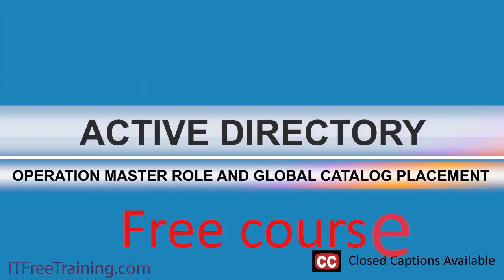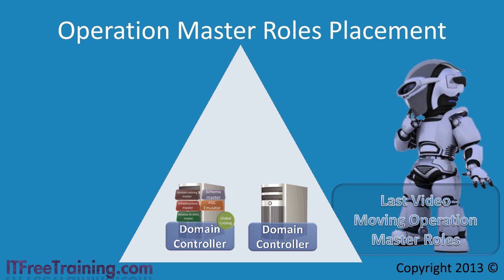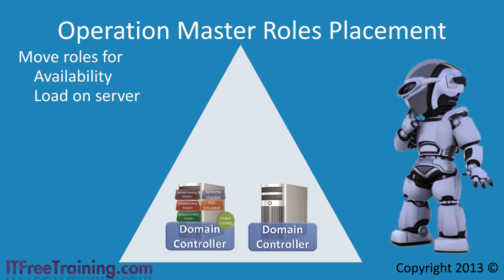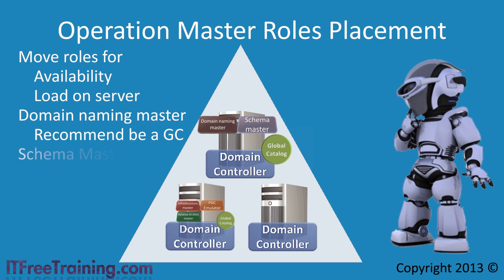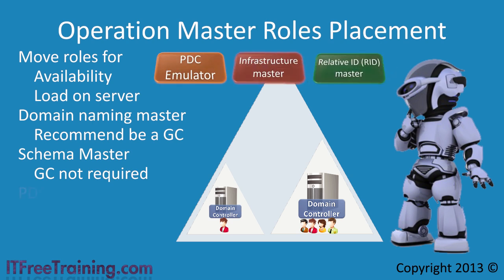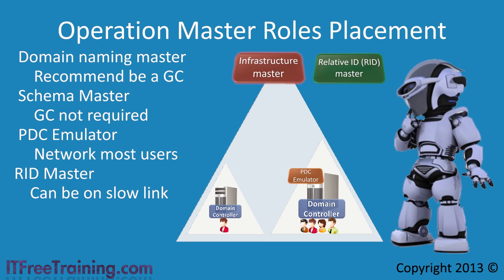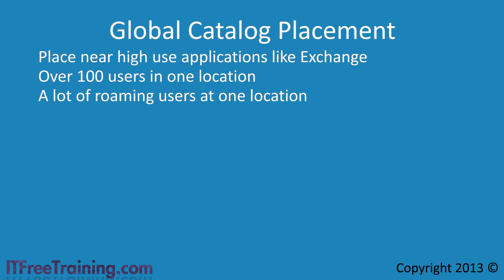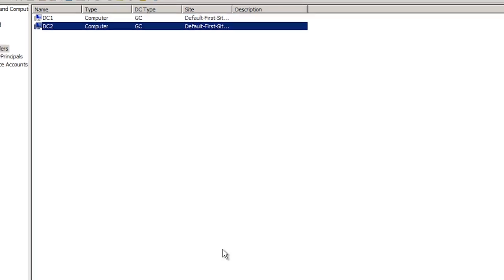MCITP 70-640: Operators Master Role Placement Global catalog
In Active Directory there are five operations master roles known as FSMO roles. This video looks at which Domain Controllers you should put these roles on and also which Domain Controllers you should make into Global Catalog Servers.

There are five operations master roles. The Schema and Domain Naming Masters are forest wide so there will only one of each of these roles regardless of how many domains you have in your forest. The PDC Emulator, RID Master and Infrastructure Master are domain wide. There will always be 3 operations master roles per domain, one of each. When considering where to put the operations master roles, you should consider the availability of the operations role and what effect not having the operations master role available during an outage will have on your network.

Schema Master (Forest wide)
The Schema Master is generally found in the root domain in a multiple domain environment. On most networks it will not be used that often. For this reason availability is not a big issue so for ease of administration it will often be put on the same Domain Controller that has the Domain Naming Master. The Schema Master operations master role is not affected whether the Domain Controller is a Global Catalog Server or not.

Domain Naming Master (Forest wide)
The Domain Naming Master is required when domains are added or removed from the forest. It does require Global Catalog calls when domains are added or removed. For this reason it is recommended to make it a Global Catalog Server. However, this will not affect operations if it is not.

PDC Emulator
The PDC Emulator has the final say on authentication. For this reason the PDC Emulator will generally be placed on the network with the most users. The PDC Emulator can be made a Global Catalog Server; however, administrators will often remove the Global Catalog from the PDC Emulator if performance on the PDC Emulator becomes a problem.

RID Master
The RID Master allocates blocks of RIDs. For this reason it does not have to be on the fastest Domain Controller or on the fastest link. Domain Controllers will request RIDs before they run out. The PDC Emulator generally uses more RIDs than other Domain Controllers on the network and thus a lot of administrators will place the RID operations master role on the same Domain Controller that is holding the PDC Emulator. Whether the Domain Controller is a Global Catalog Server or not does not affect the operation of the RID Master.

Infrastructure Master
The Infrastructure Master role tracks references in multi-domain environments. In a single domain network the Infrastructure operations master role is not that important. In a multi-domain environment the role of the Infrastructure Master becomes more important. The choice of whether to make this a Global Catalog Server or not can affect its ability to keep cross domain reference up to date.

If you have Windows Server 2000 or 2003 Domain Controllers on your network, you need to ensure the Infrastructure Master is not a Global Catalog Server or all your Domain Controllers on the network will become Global Catalog Servers. In a pure Windows Server 2008 environment, it does not matter whether you make the Domain Controller a Global Catalog Server or not.

Disadvantages of making a Domain Controller a Global Catalog Server
Making a Domain Controller a Global Catalog Server will increase the amount of hard disk space that it requires and also the amount of network bandwidth that it will use. Nowadays it is not as big of a concern as it was when Windows Server 2000 came out. Global Catalog Servers are also used by clients to perform searches and to look up objects. This can increase the load on the Domain Controller.